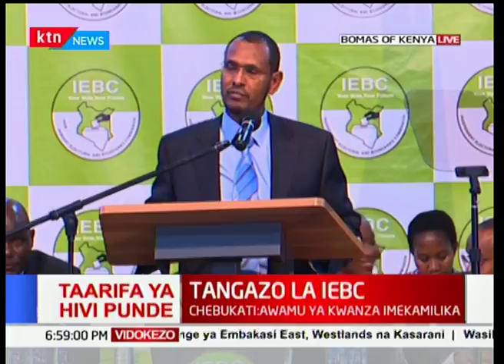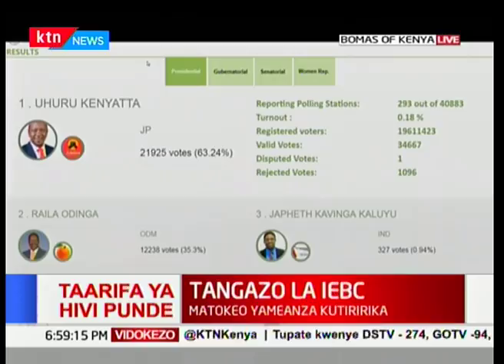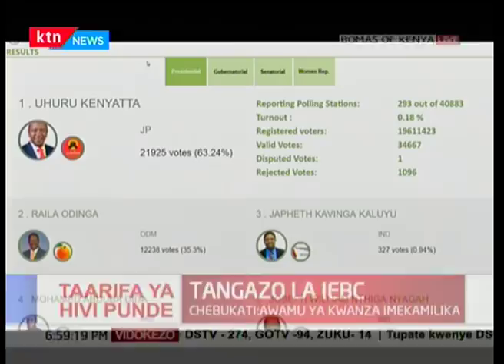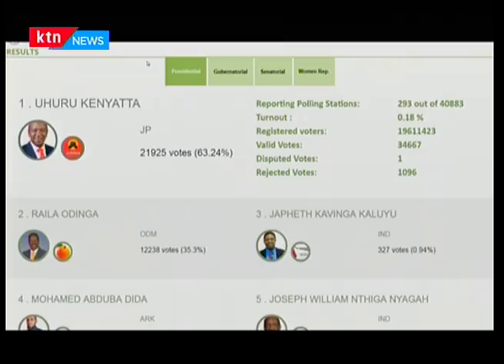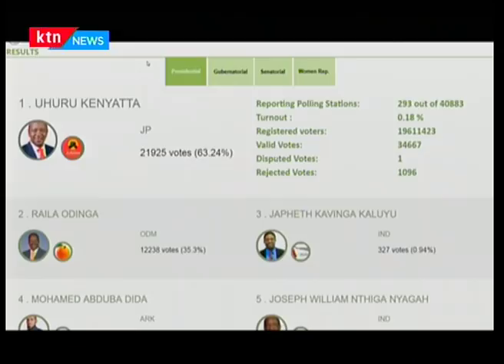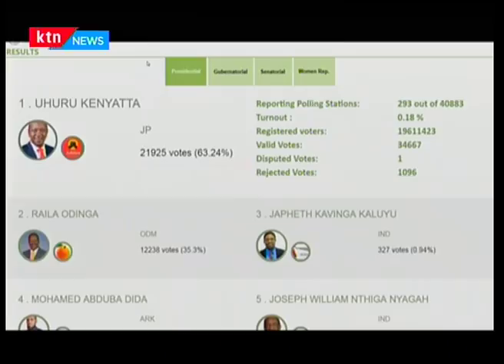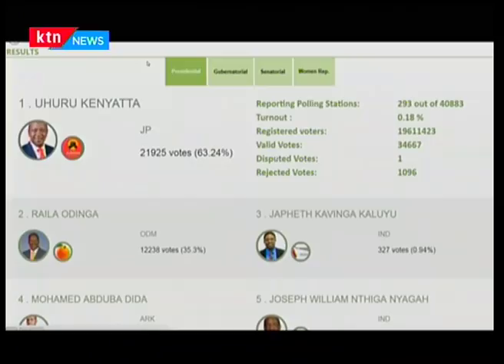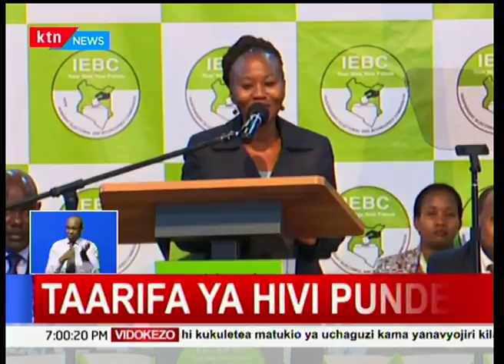Early announcement of results by parties other than IEBC declined